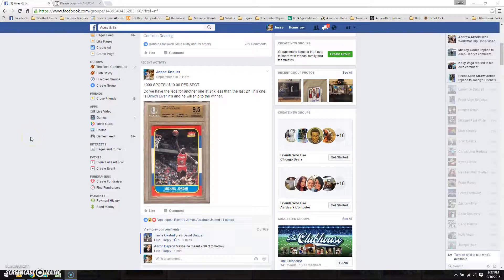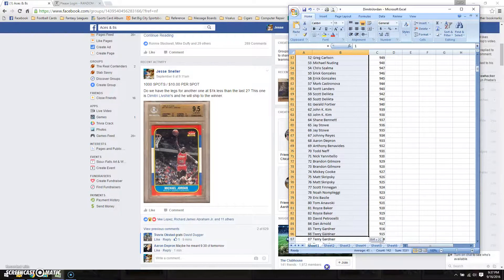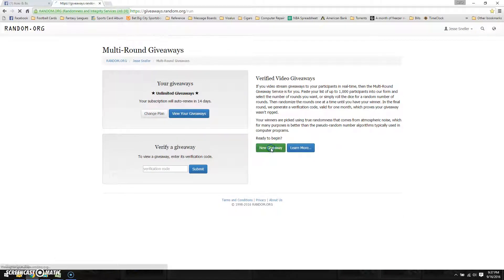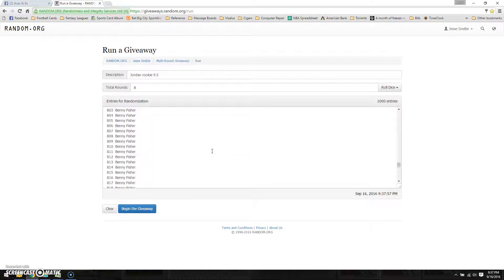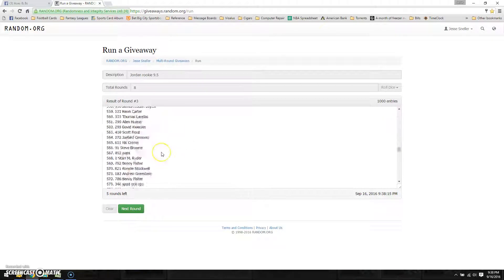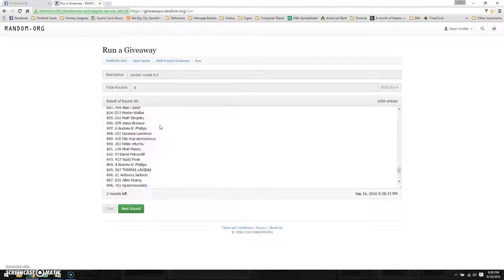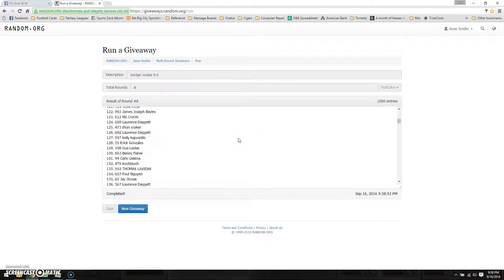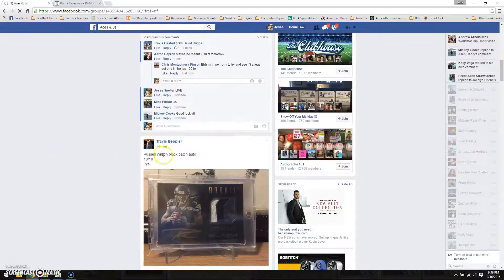Jordan rookie 9.5